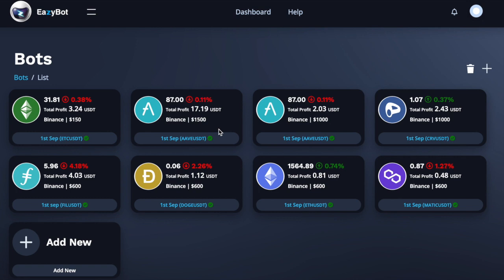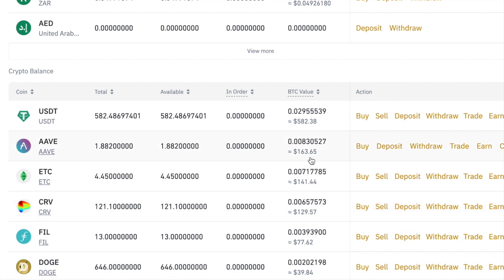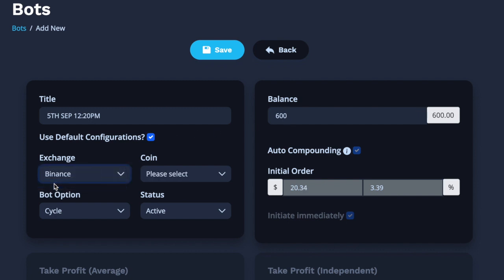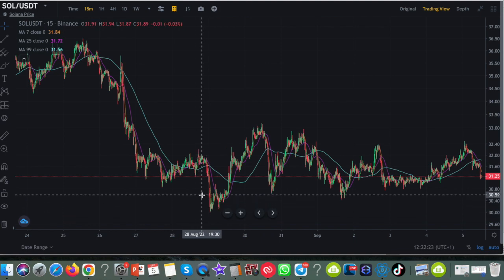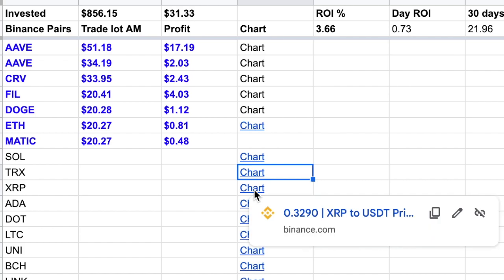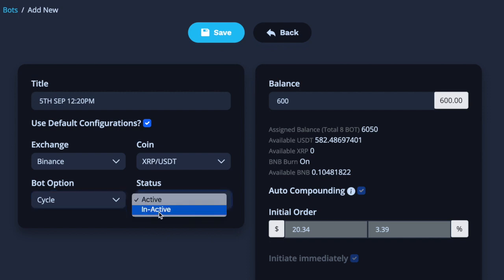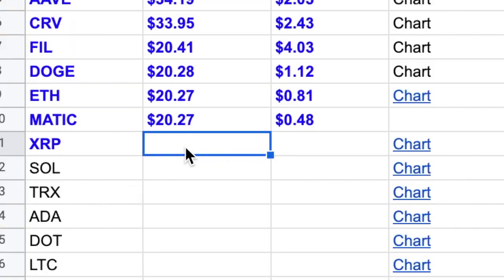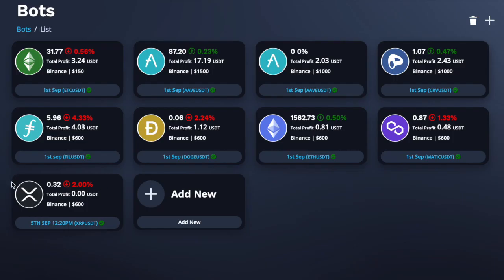How to setup a EazyBot Bot | Easybot robot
Setting up your EazyBot bot is so easy
If Are You serious about having a passive income

How to setup a eazybot robot Easybot easy bot eazy bot